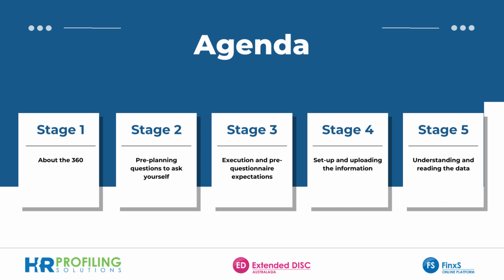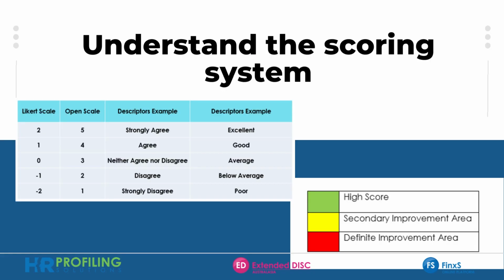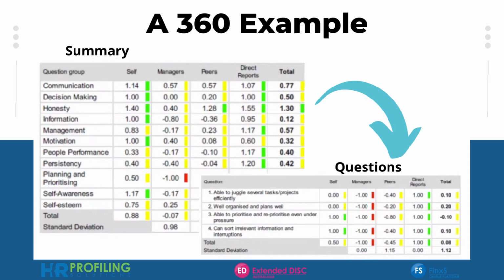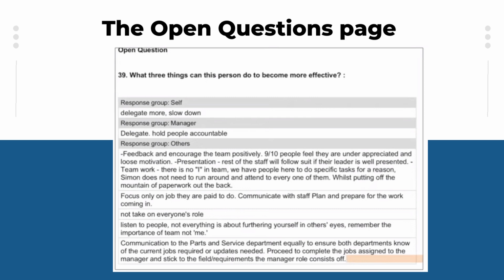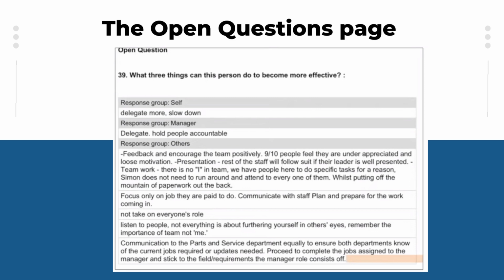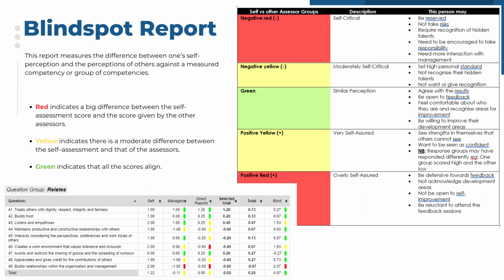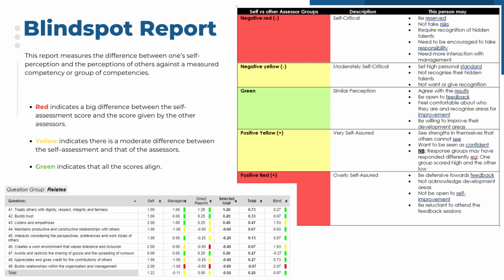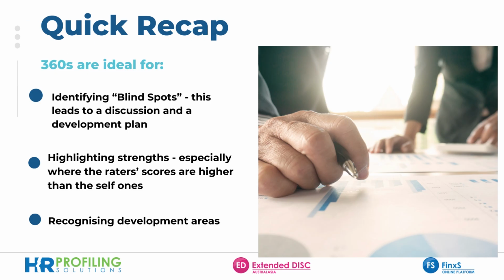Your Guide to 360° Feedback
360 feedback is a highly useful development tool. 360 reviews provide a safe environment for people to receive feedback from managers, peers, reports and other individuals with relationships key to the person’s success. 360 feedback is a vital part of performance, growth and development.

In this webinar, business consultant and trainer, Becky Carr, discusses when to use a 360 review, what to look for when interpreting the results and tips to apply the results.